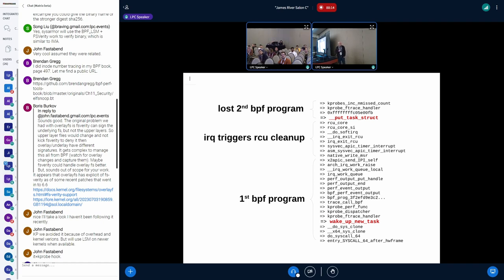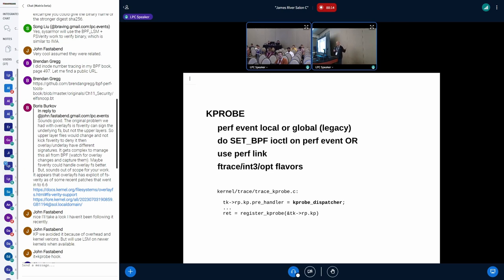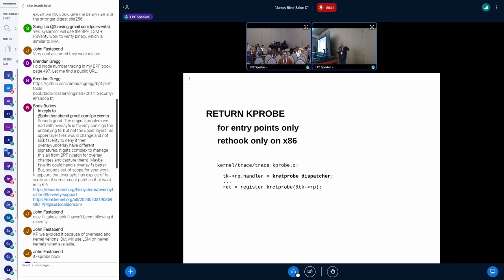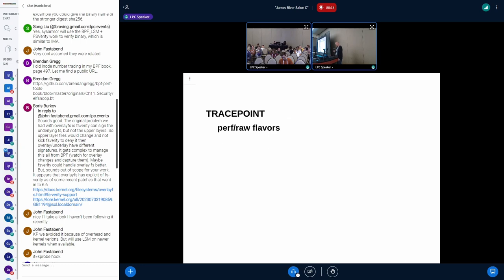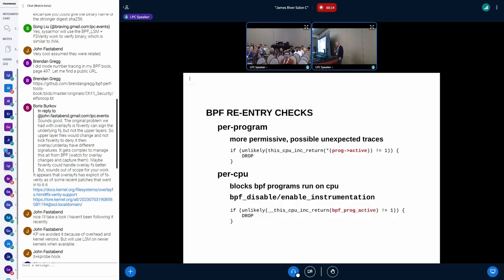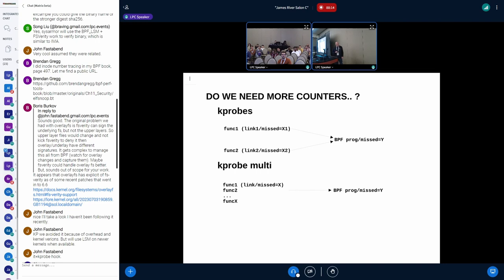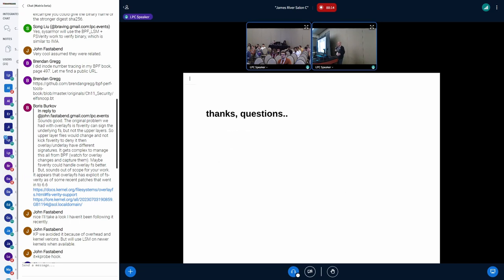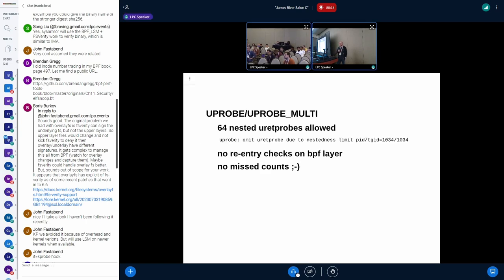Where have all the kprobes gone - Jiri Olsa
We recently suffered a case where we did not get expected count of
attached kprobe hits and I realized that we don't properly keep stats
of missed probes.

While this was not surprise for legacy kprobes (perf + SET_BPF ioctl)
which was brought up long time ago, it's currently not possible get
such stats even on kprobes created on top of bpf perf and kprobe_multi
links.

Also we are missing recursion accounting of BPF layer on several places
that can drop kprobe and related BPF program execution.

In this talk I'll go through all BPF related tracing probes and show
where the probe can get lost and how the user can keep track of that.